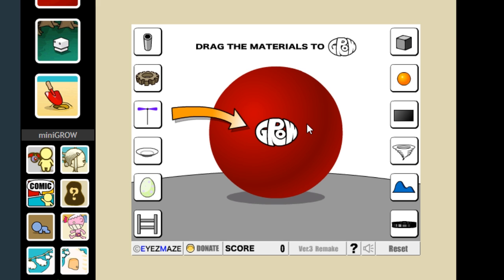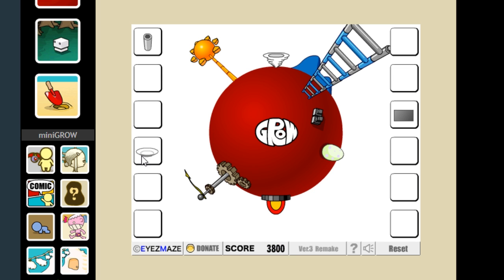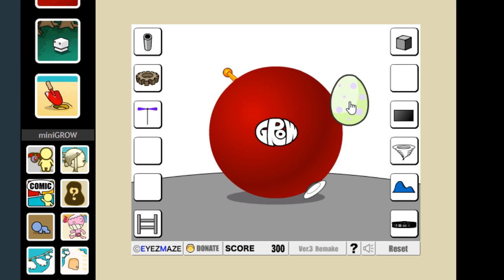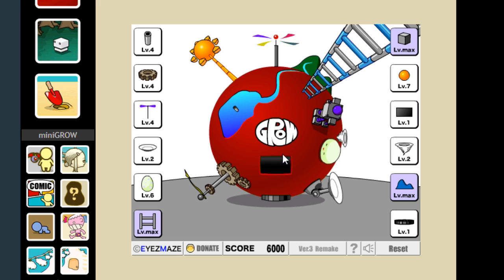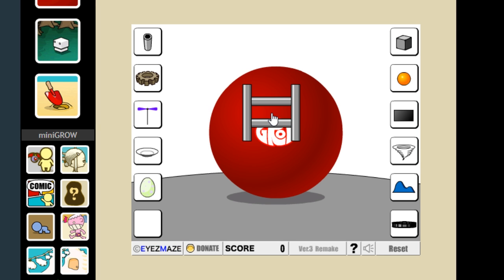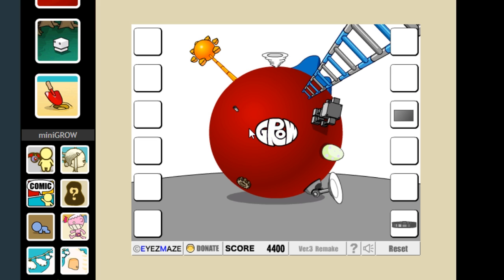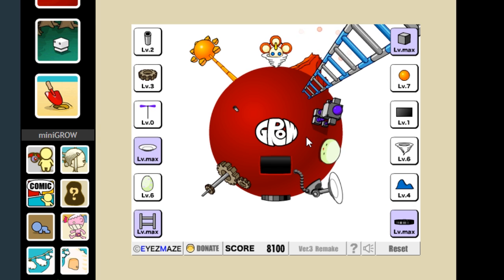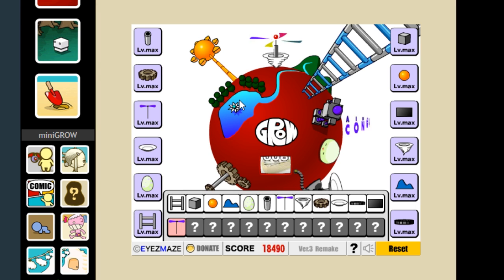1001 Video Games - Episode 34 - Grow [Browser]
Grow home, you're drunk.